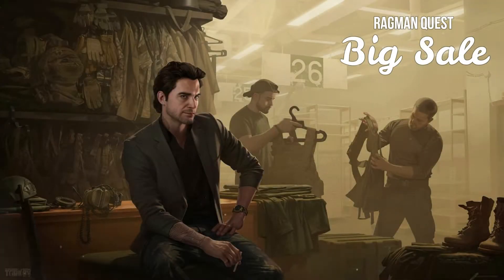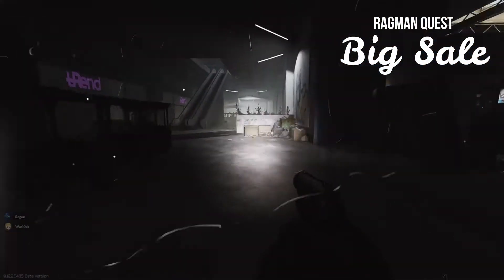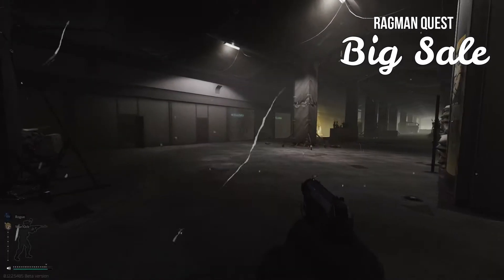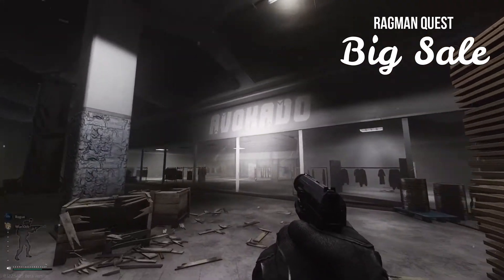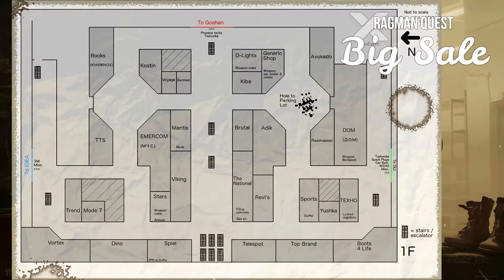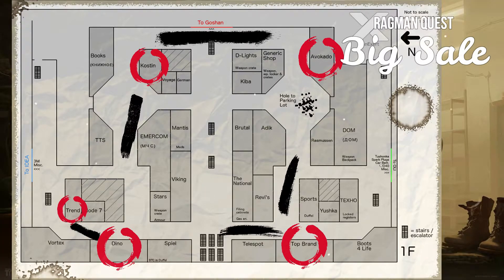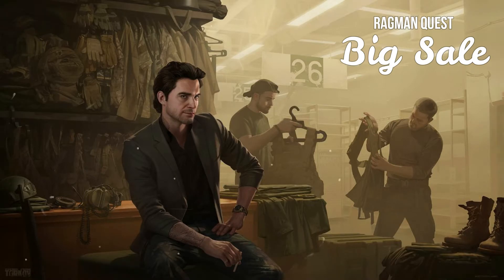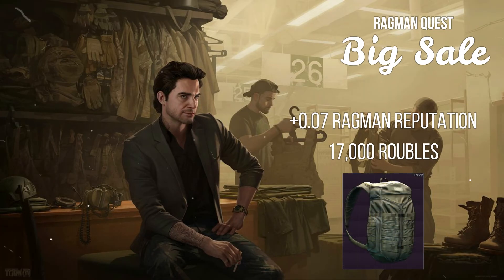Ragman - Big Sale | 12.0 | Escape From Tarkov Task Guide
Catch me live on Twitch Tuesday- Saturday